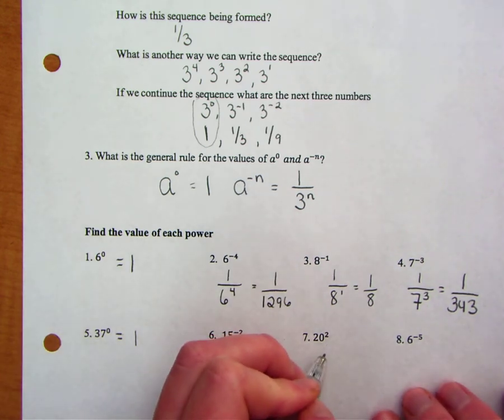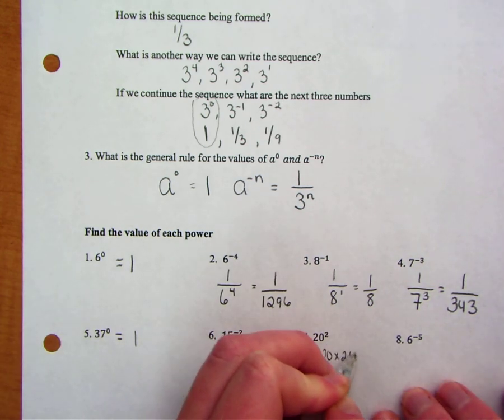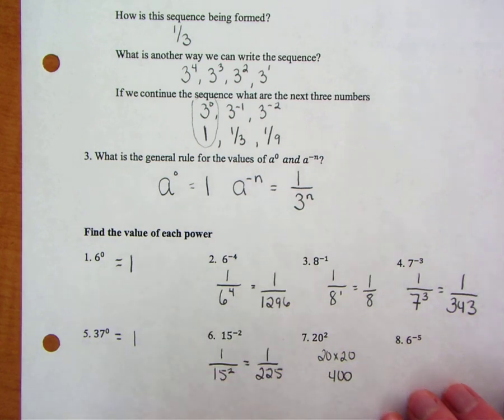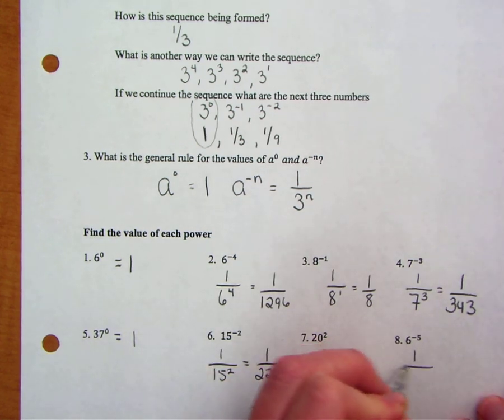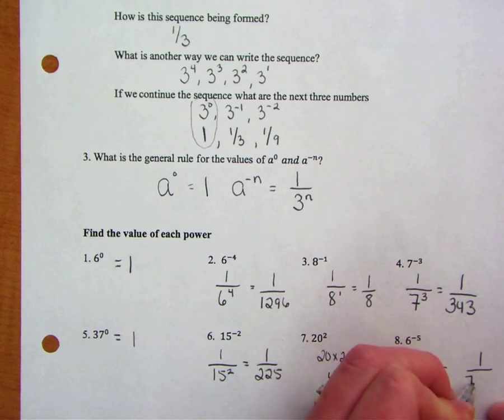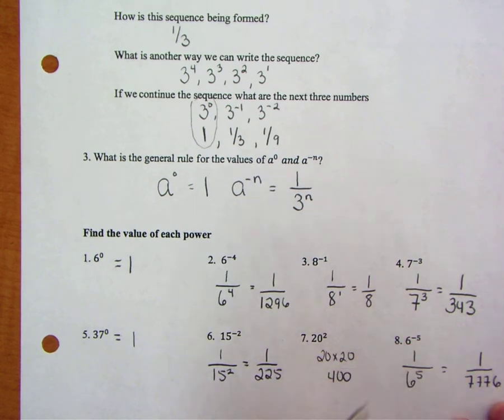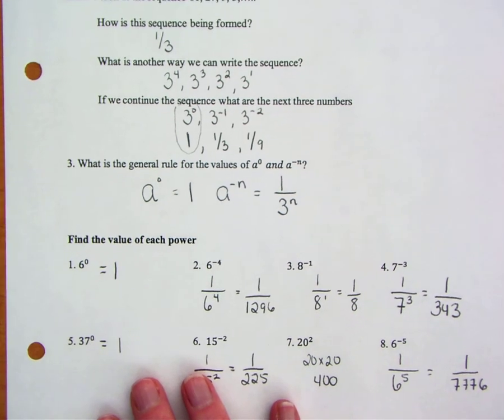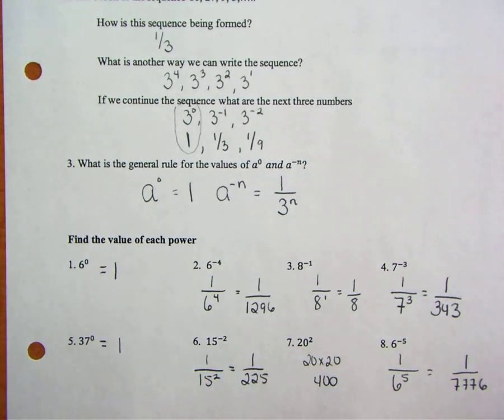5-6 Notes part 1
Rules of exponents:  exponent of 0 and negative exponents